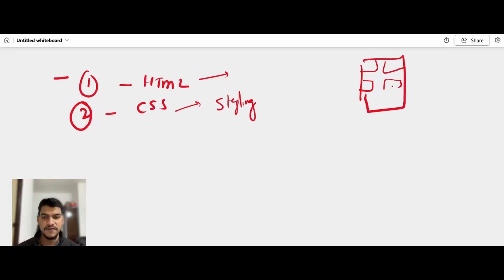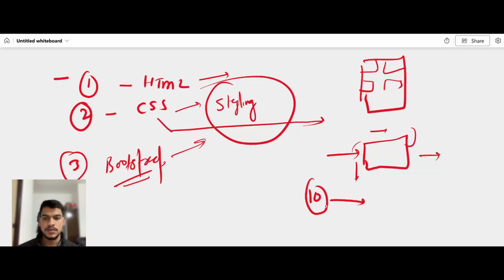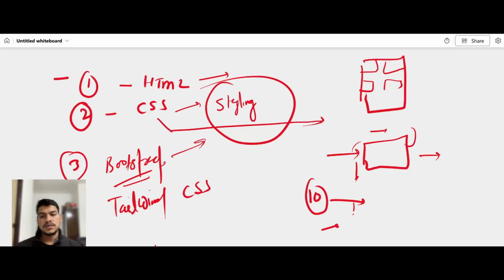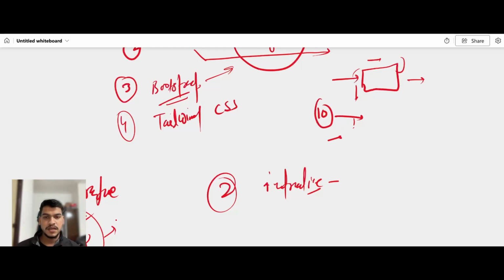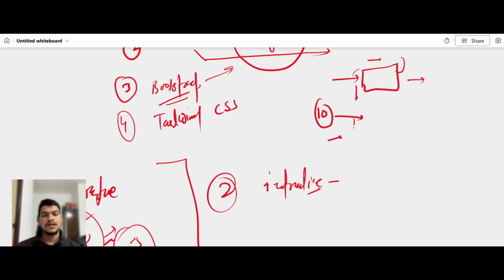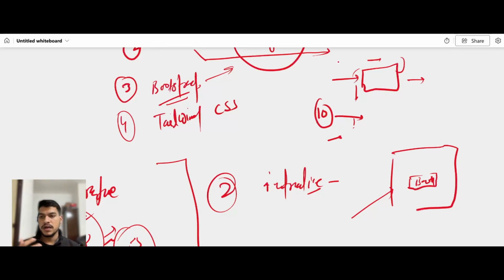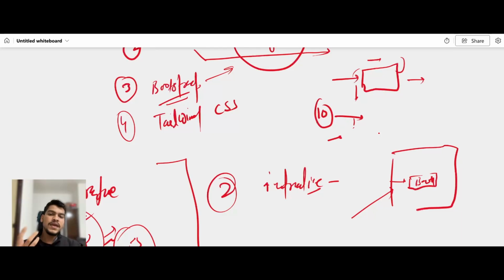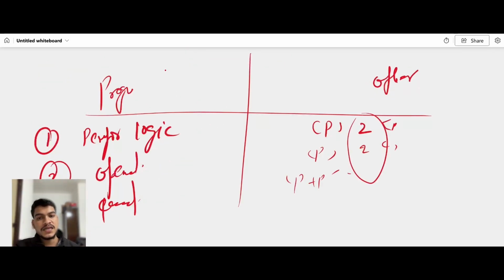Getting started with Web Development | Roadmap for Frontend | Lifter Codes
Title: Introduction to Web Development | Basics for Beginners

Description:
🚀 In this video, we’ll go over the basics of web development, including how websites work, and the technologies used to build them. Whether you're a beginner or just curious, this is the perfect starting point!

🔹 Topics Covered:
✅ What is Web Development?